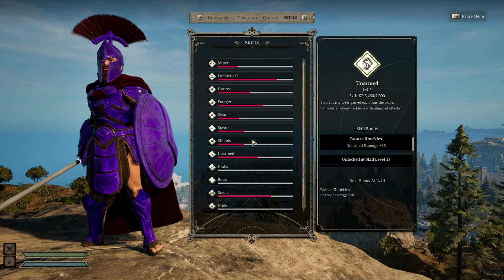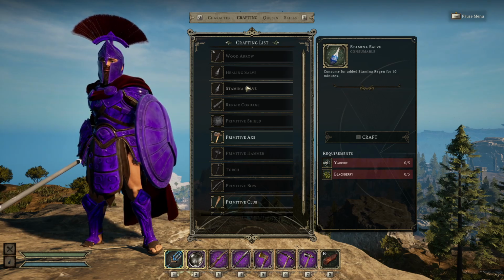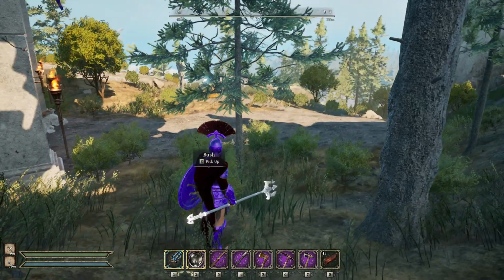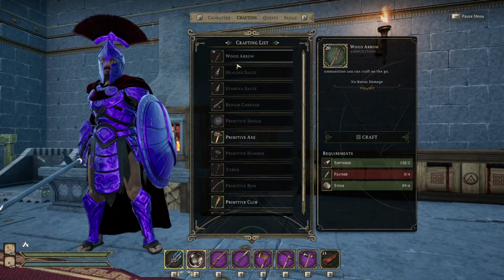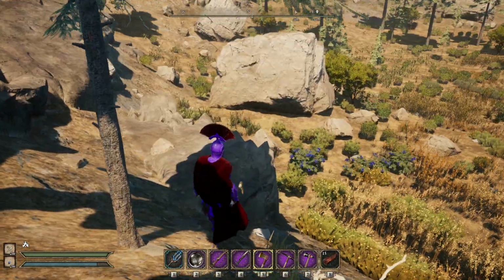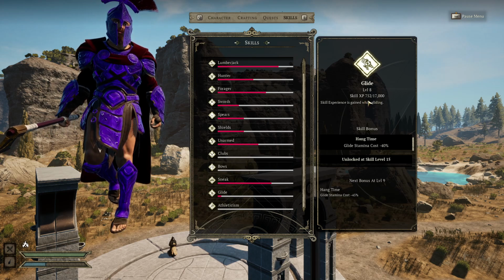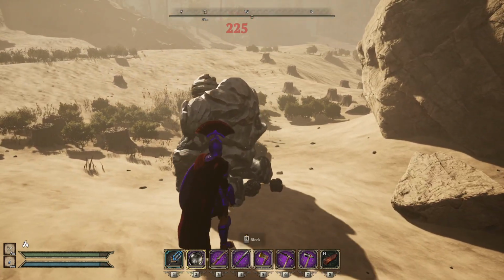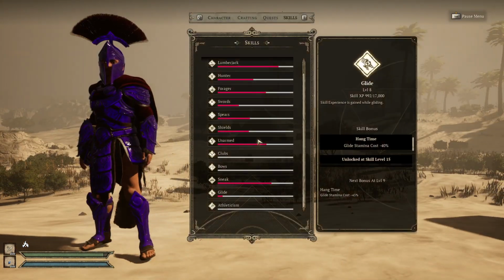Dawn of Defiance Starting Tips & Guide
I finished everything in game now so its time to share some tips and help guide you in game play. Lots of things you should know before getting started to help save you some time and effort and to know what your getting in to.